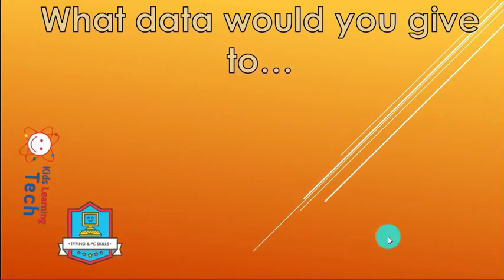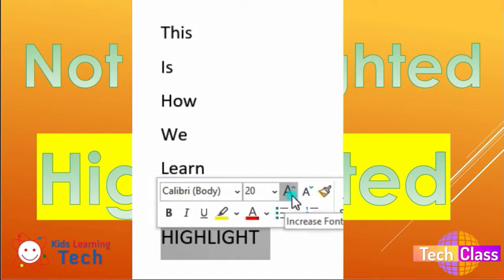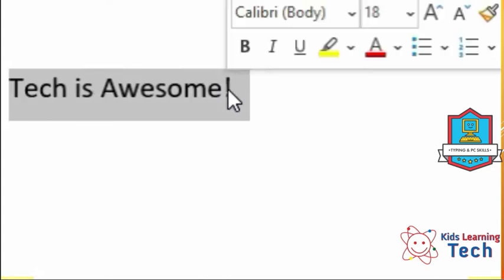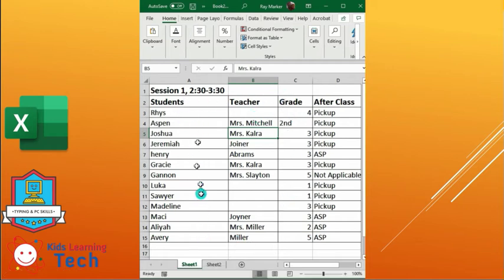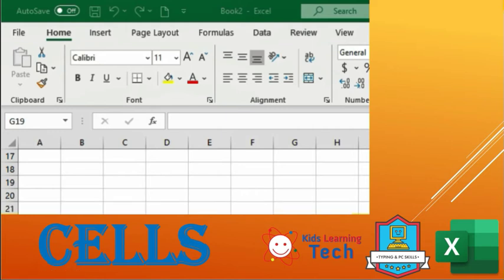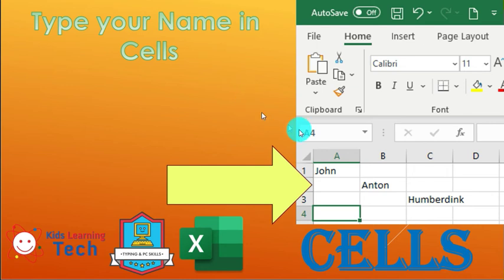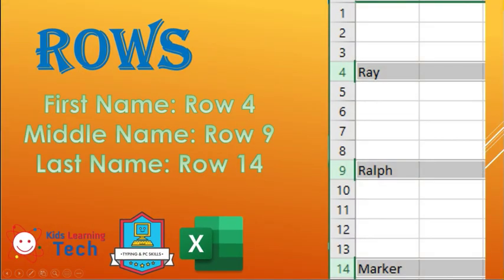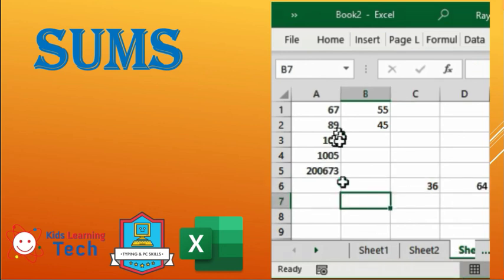Tech Class: Excel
Let's make DATA start to shape up!